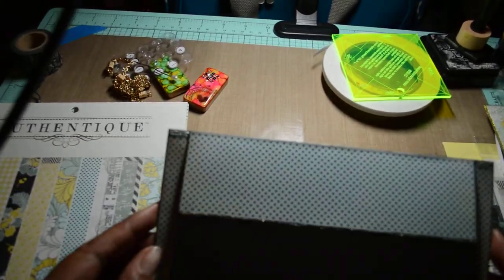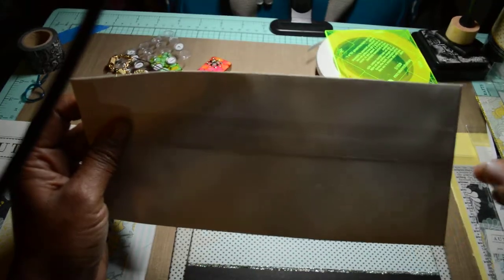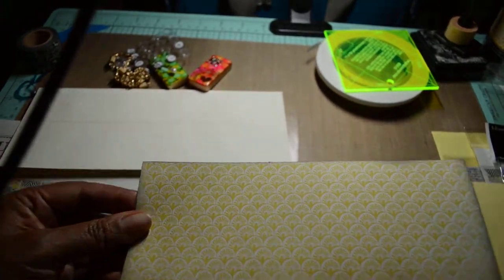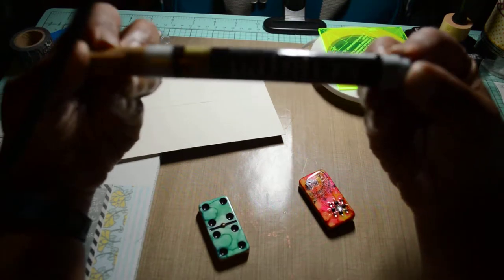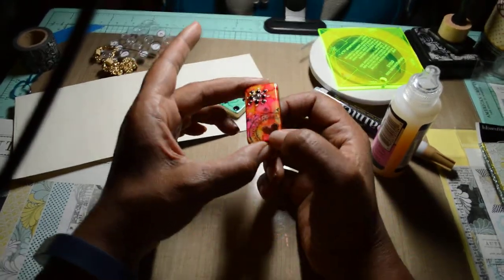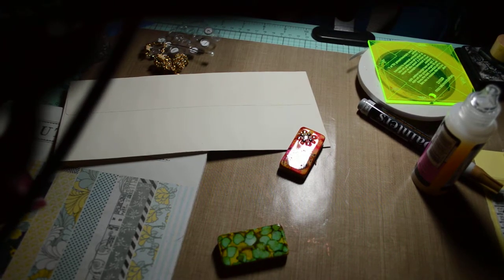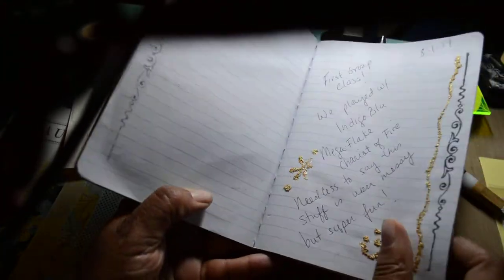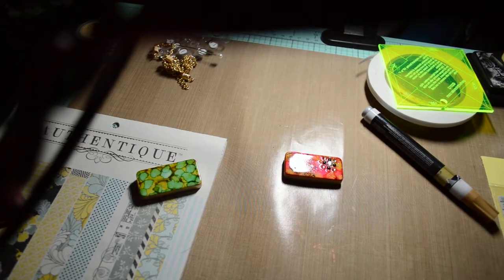Screen Test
Just a quick rehearsal video to see what things look and feel like on video.